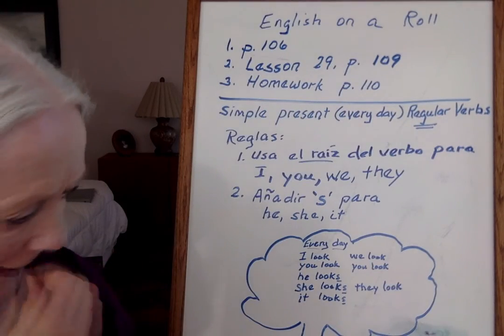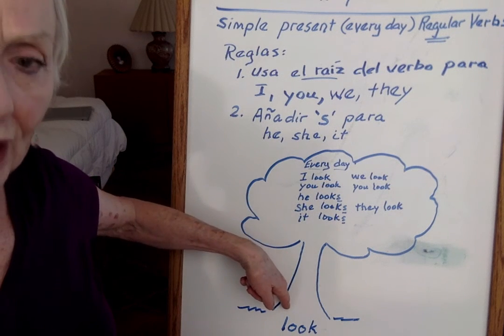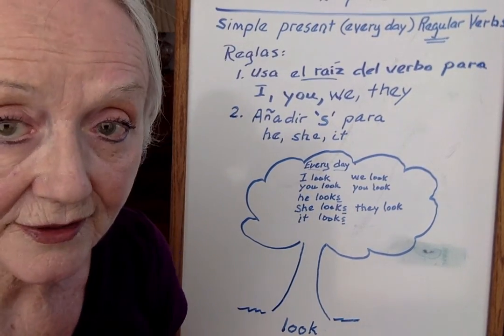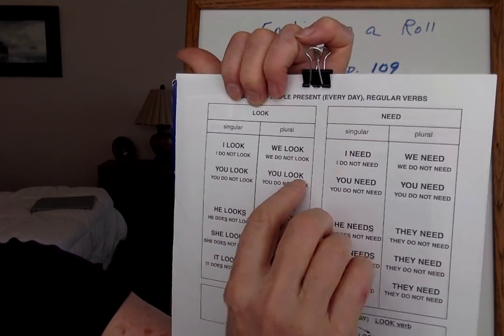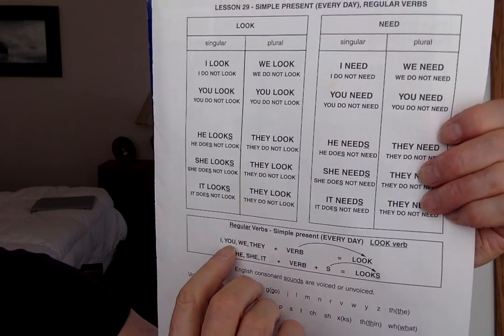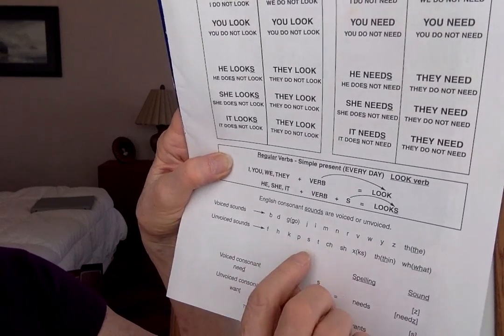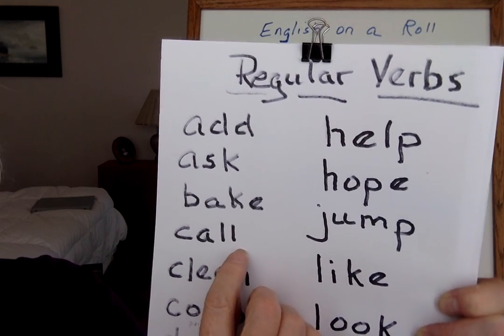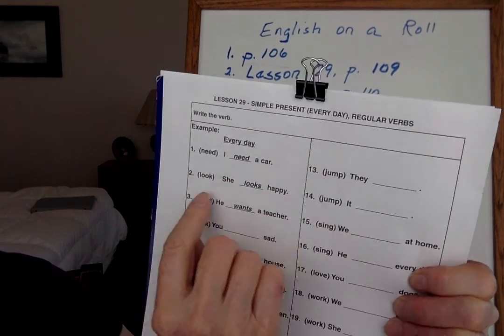EOAR Lesson 29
Simple present (every day) regular verbs